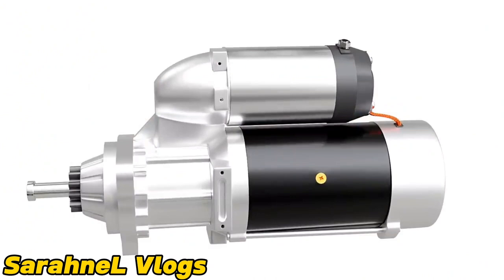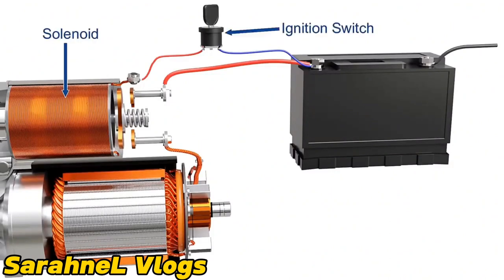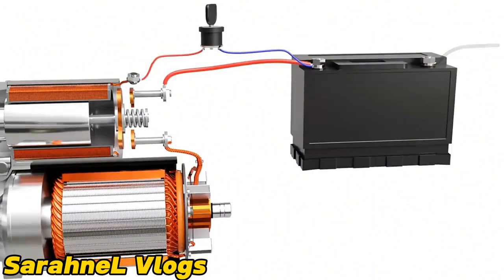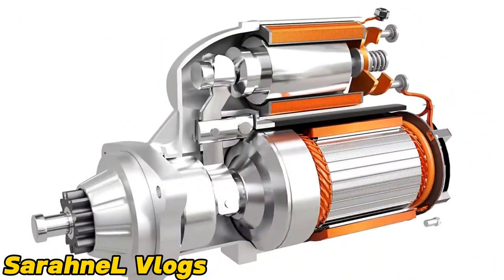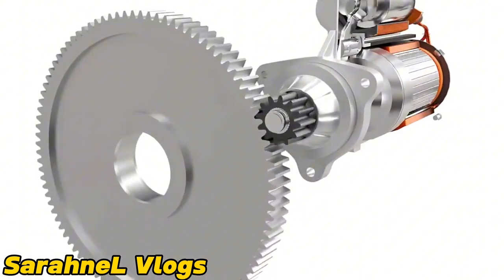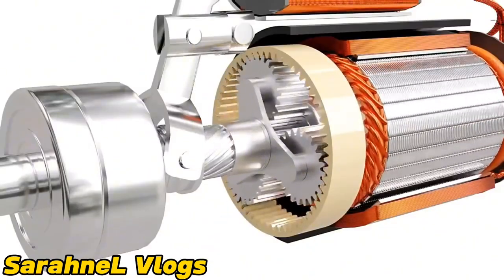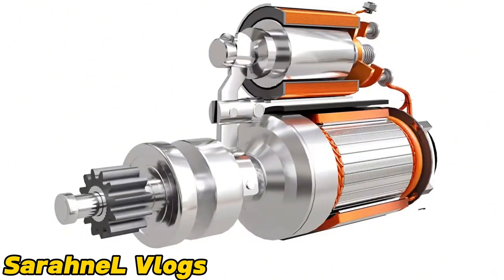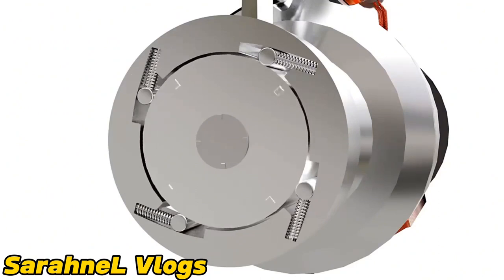How to work Starter motor